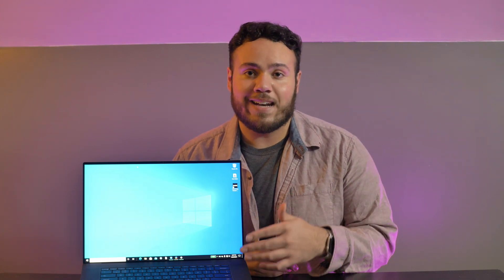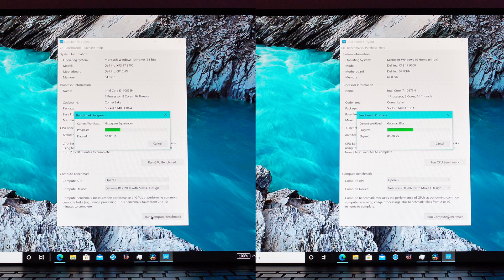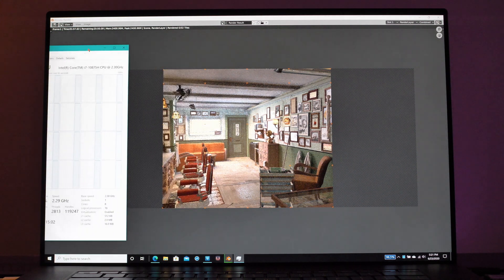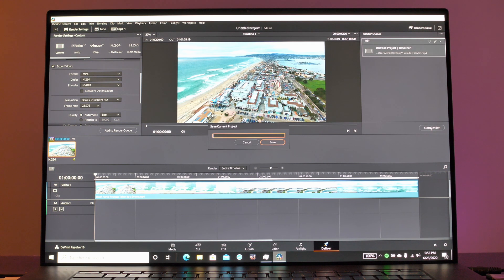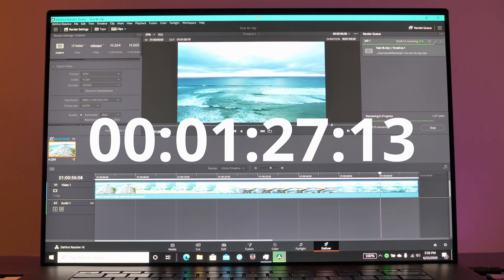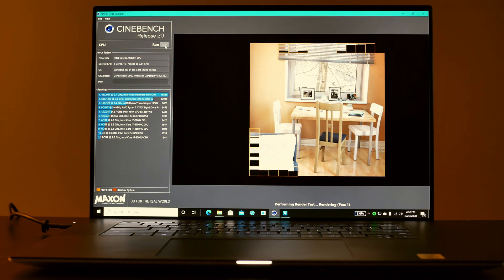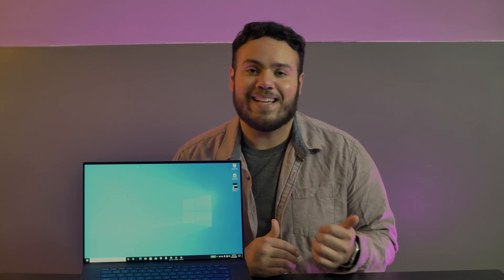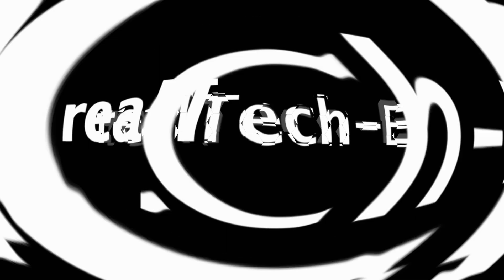XPS 17 - Real Benchmarks & Performance Analysis!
This is the "Creator's Edition" of the XPS 17, but can it perform? Let's take a look into the performance in real benchmarks and see why Intel may be holding this beautiful machine back. If you're looking for this as your laptop/desktop replacement, this video is for you.

Time Markers:
0:00 - Intro
0:15 - Geekbench 5 - Plugged In vs Battery
0:38 - Geekbench Compute (GPU) - Plugged In vs Battery
1:13 - Blender Renders 1 & 2
1:49 - Video Editing Test
3:09 - LatencyMon (for Audio Professionals)
3:37 - Cinebench r20
4:11 - Outro & Intel Discussion

Specs:
- 17" UHD+ Display
- Intel Core i7-10875H 8 Core Processor (2.3Ghz base, 5.1Ghz Boost)
- 64GB 2933 Mhz RAM
- 512 GB SSD
- Nvidia RTX 2060 Max-Q with 6GB of GDDR6 Memory
- 97 Watt-Hour Battery

Let me know what topics you want me to cover in future videos, and I'll do my best to make it happen!

Shot in 4K HDR on Panasonic GH5. Edited in 4K Rec.709 on Davinci Resolve.